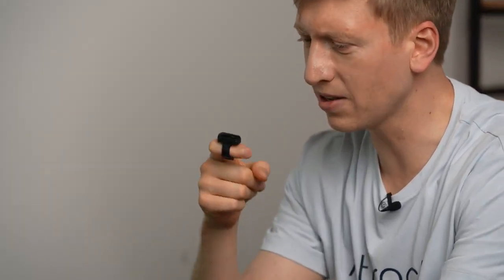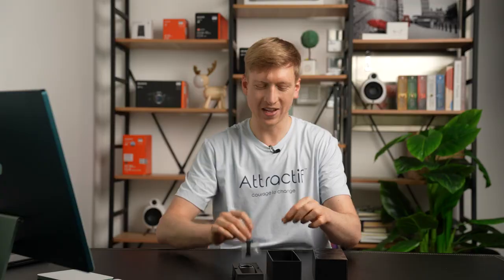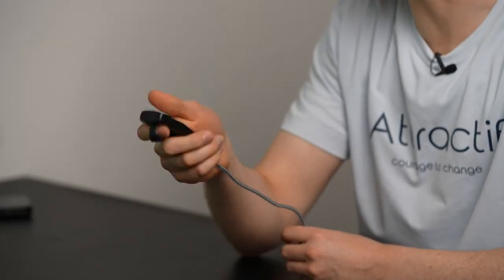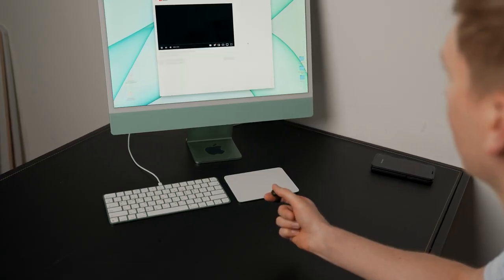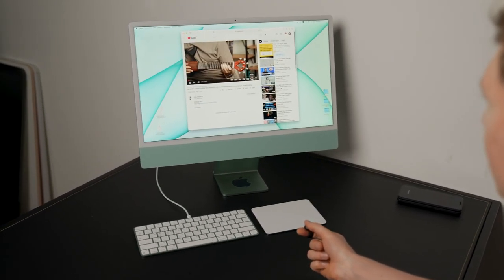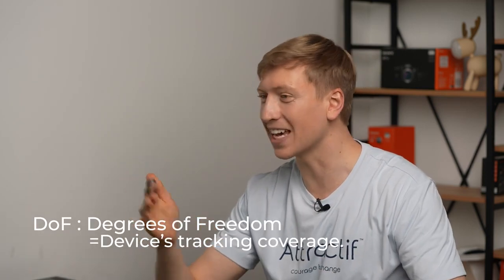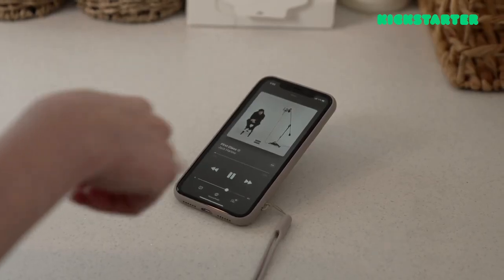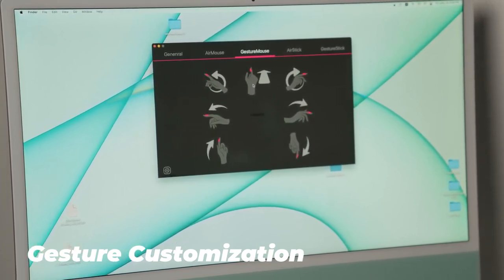VANZY. This wearable mouse is a game changer [Crowdfunding Kickstarter Indiegogo]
This wearable mouse uses machine learning to evolve with you for even more convenience. Get smarter, better control with VANZY.